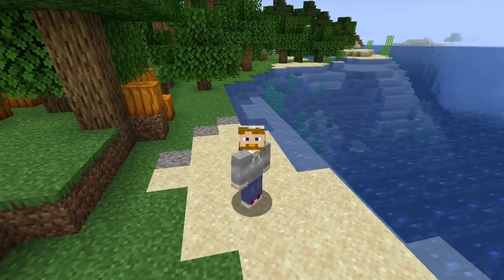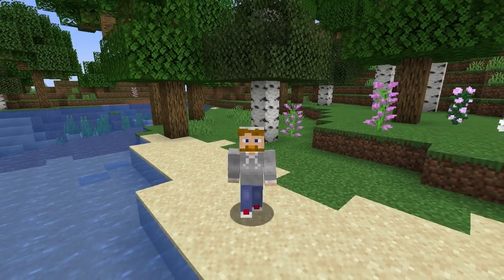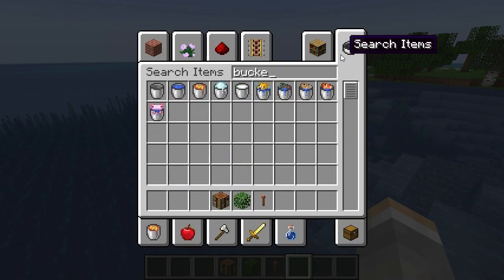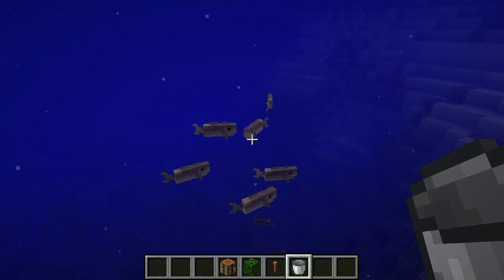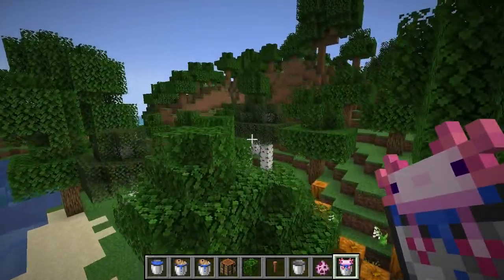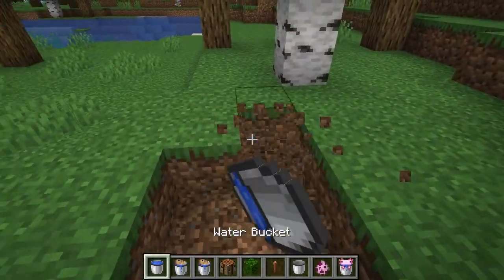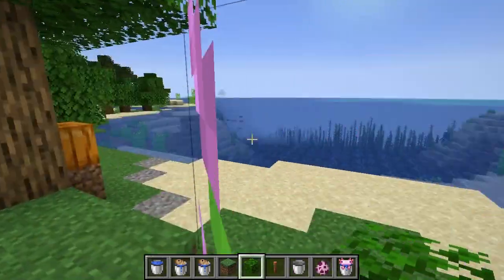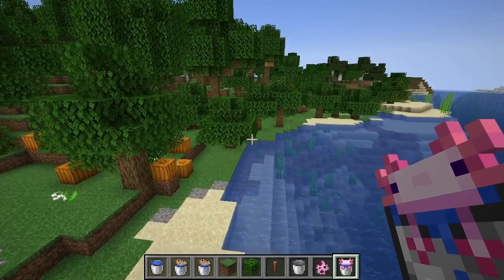MINECRAFT | How to Get Bucket of Mob! 1.17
Learn how to get bucket of mob in Minecraft 1.17, including the axolotl!

Thanks!

It's good to know how to get bucket of axolotl in minecraft!